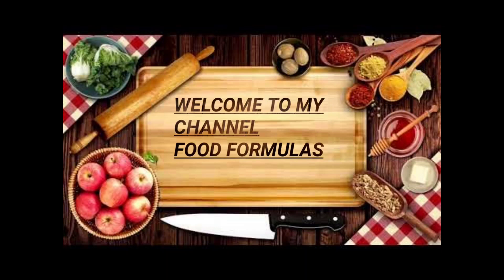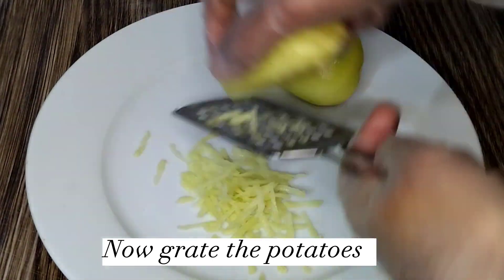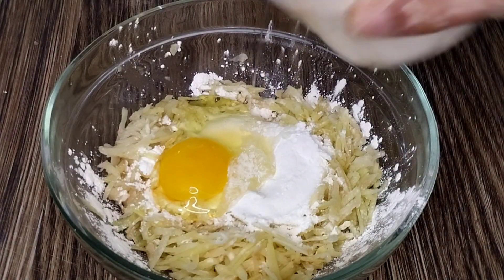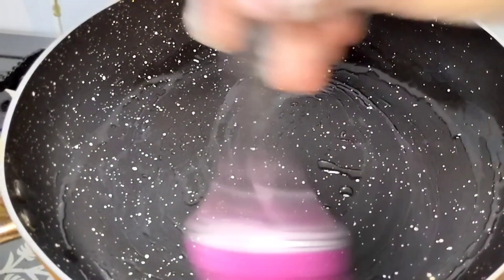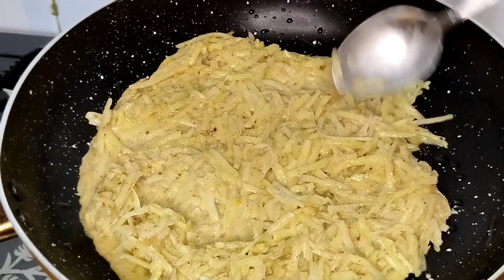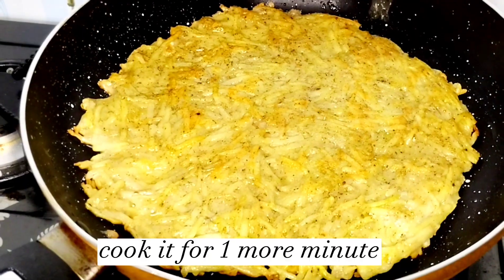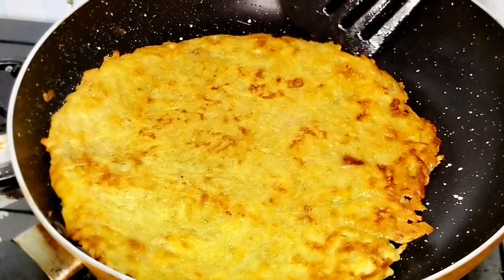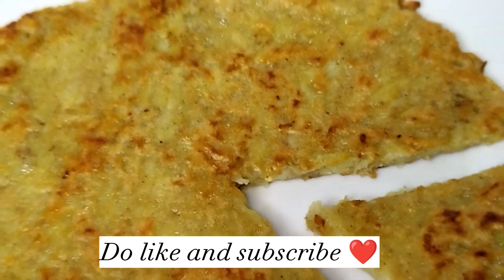Potatoes and Egg Recipe | Healthy Pancake Recipe | 5 Min Breakfast Recipe By Food Formulas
How to potato pancake
2 Potatoes
1 Egg
1 Tablespoon corn starch
1 Teaspoon salt
1 Teaspoon black pepper
1/2 teaspoon chili flakes
oil according to need